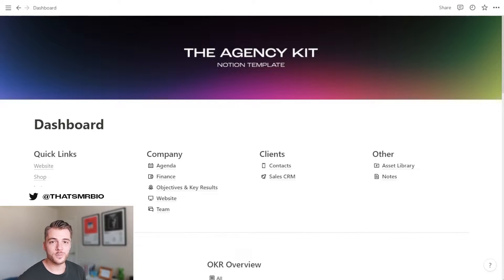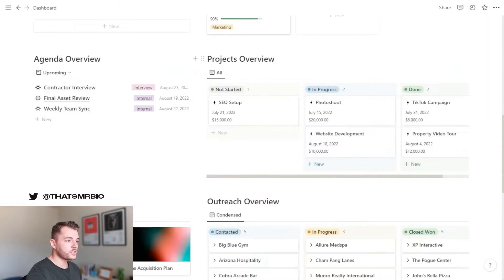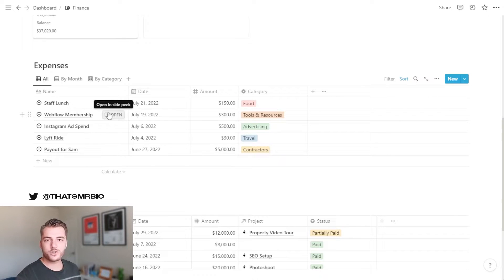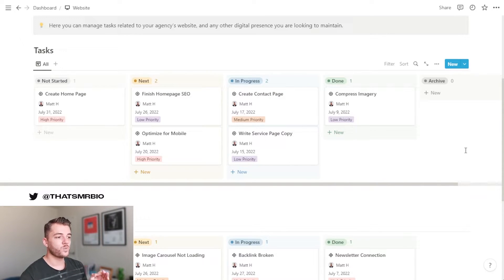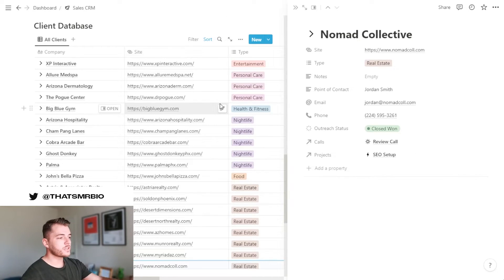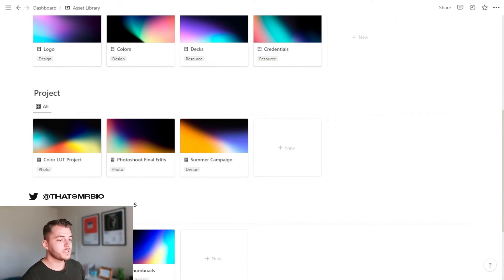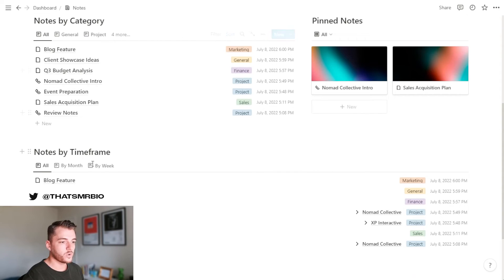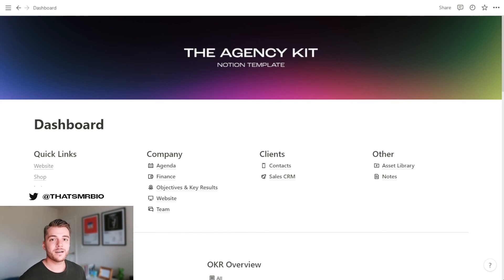The Agency Kit (Notion Template Guide)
The easiest way to manage your agency business in Notion 💸

Organize every aspect of your business with a template created by the Co-Founder of a 6 figure agency. This kit gives you a sleek workspace built with dozens of automations to help set you up for success while managing many clients at once.

What's Included 👇

- Intuitive home dashboard
- Sales CRM
- Project manager
- Finance tracker
- Outreach & contact management
- Meeting tracker
- Notes database
- Asset library
- Shareable invoices
- Task tracker for your website
- Team & contractor management
- Efficiency automations for every page

Time Stamps ⏰
0:00 : Intro
0:15 : What is Notion?
0:44 : Dashboard Overview
2:33 : Agenda
3:24 : Finance
5:02 : Objectives & Key Results
5:38 : Website
6:28 : Team
5:56 : Contacts
7:23 : Sales CRM
9:16 : Asset Library
11:12 : Notes
12:35 : Outro